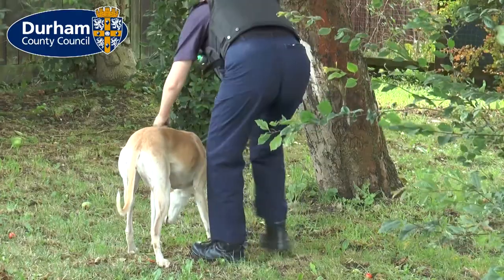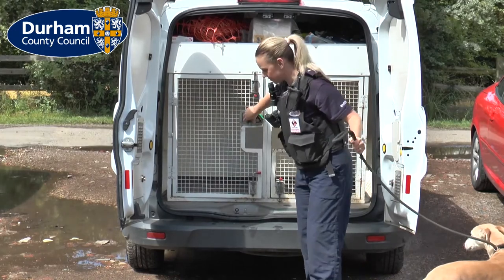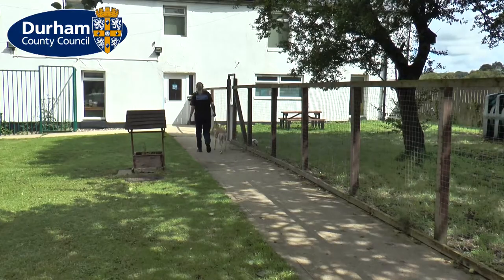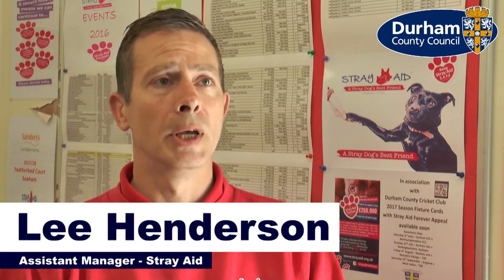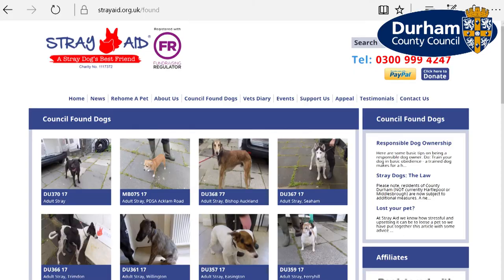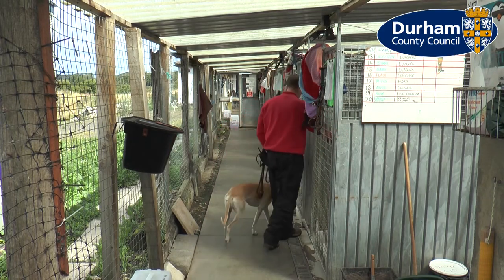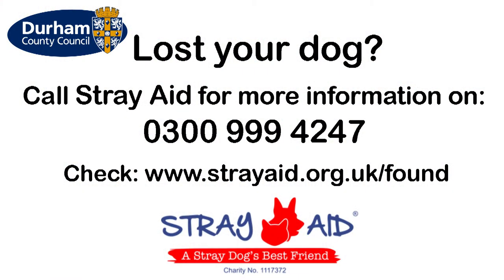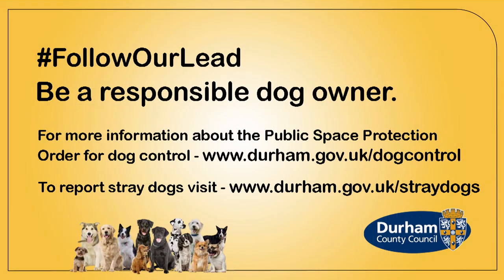Stray dogs in County Durham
Hear from our Neighbourhood Protection Manager Ian Hoult about the problems stray dogs cause in County Durham and Stray Aid talk us through their process.